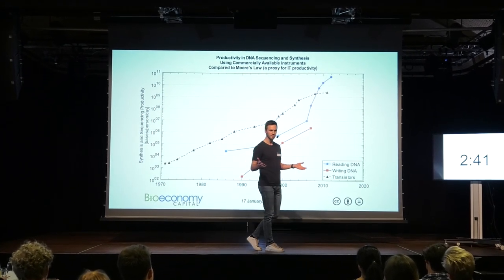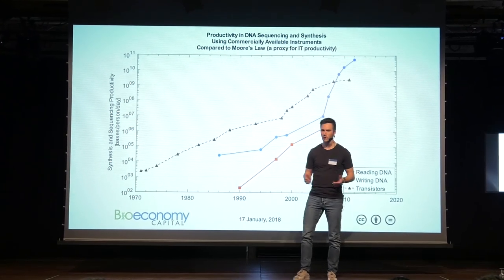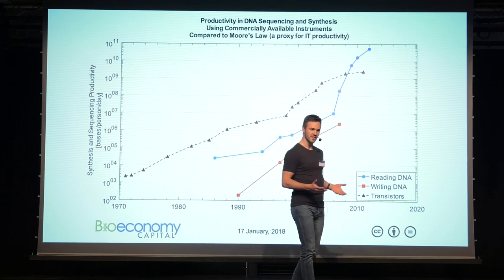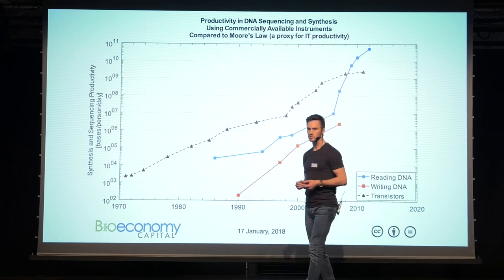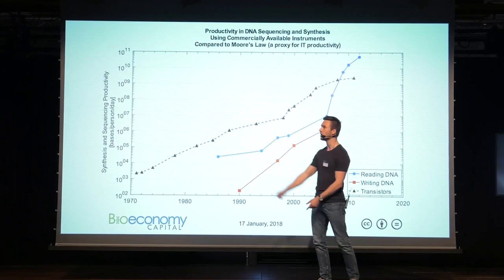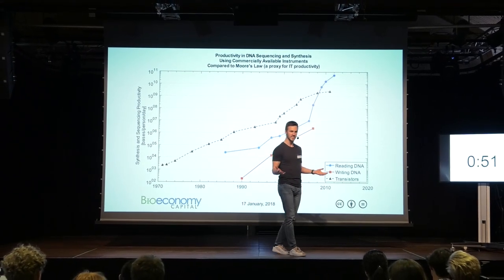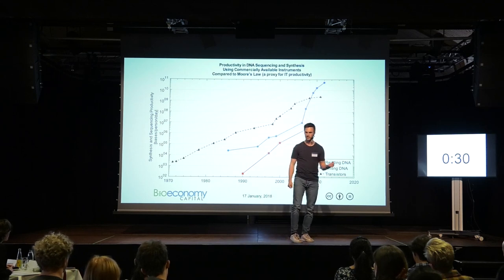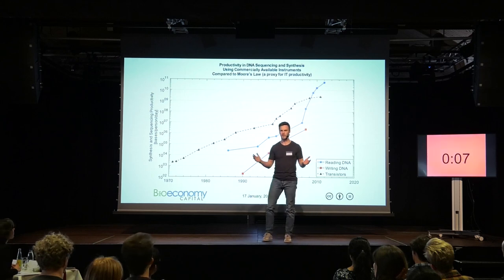3 Minute Thesis - When the genome breaks: A story of computers, DNA & cancer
Simon Grund Sørensen
Faculty of Health
Dept. of Clinical Medicine
3 Minute Thesis